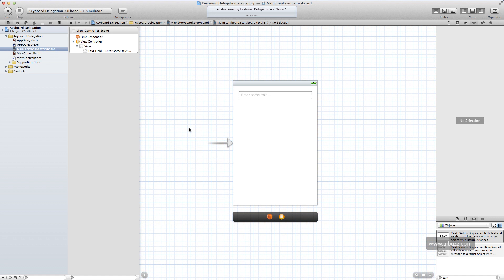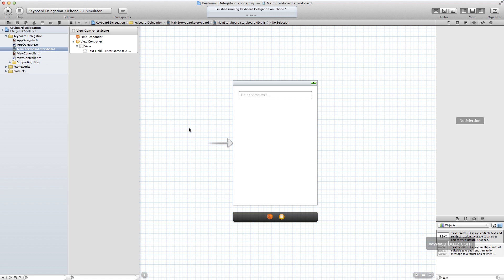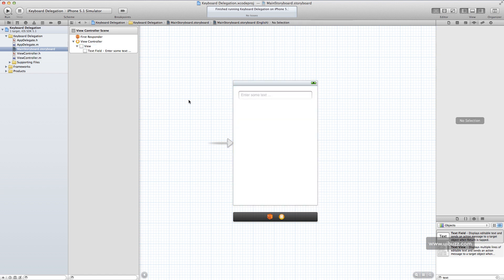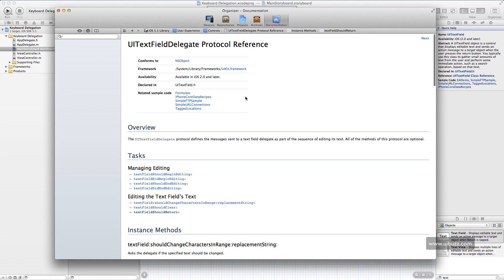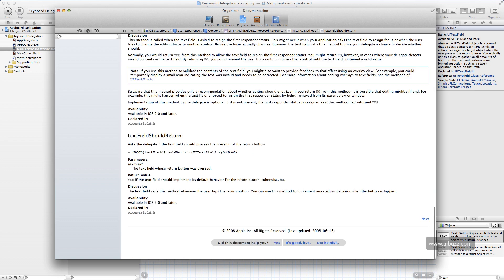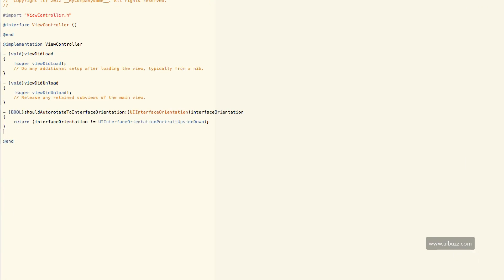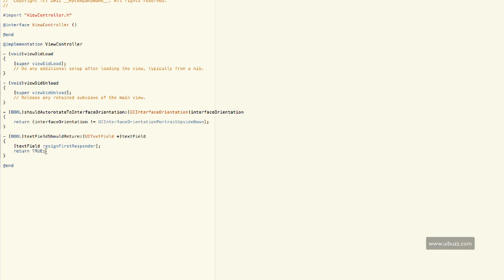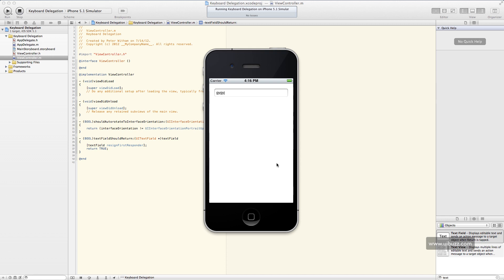iOS - Respond to the return key using delegation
In part 2 of this series on removing the on-screen keyboard, I show you how to respond to the return key using delegation.